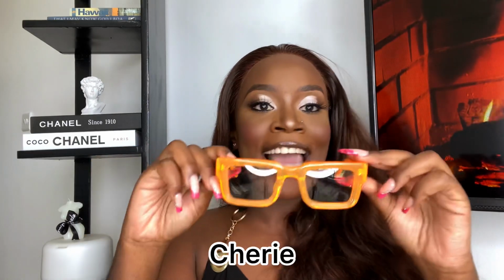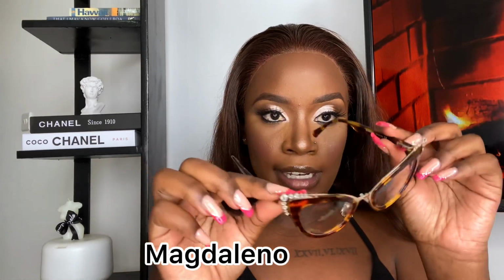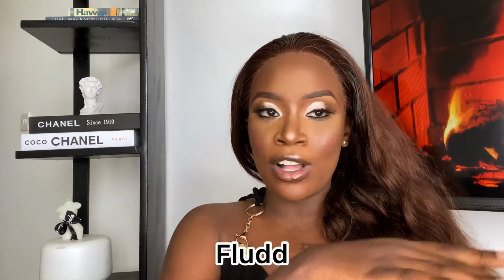Super Affordable, Unique & Stylish Eyeglasses Try on haul ft VOOGLAM😍 (formerly known as voogueme)